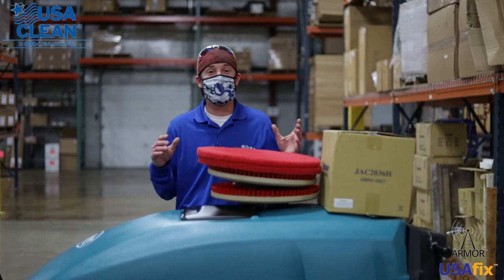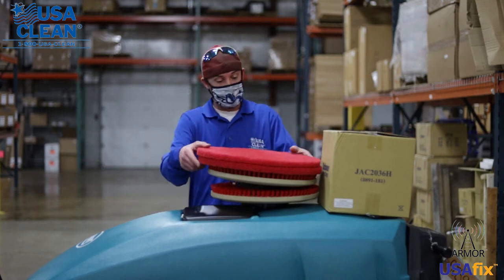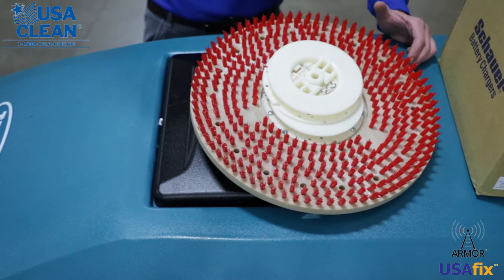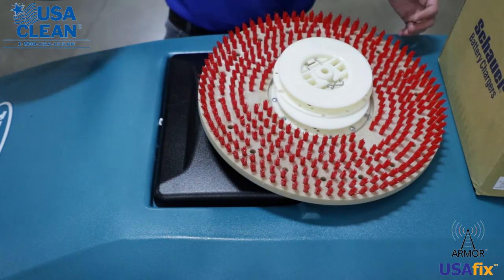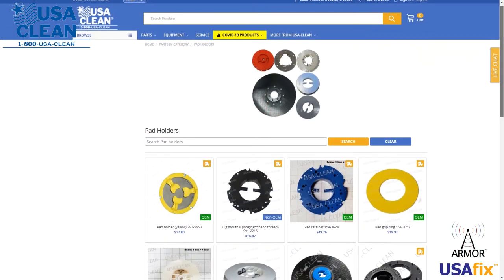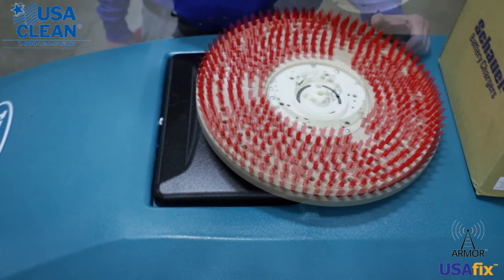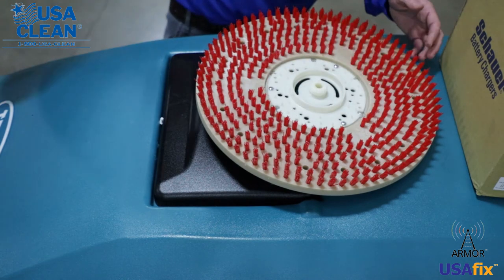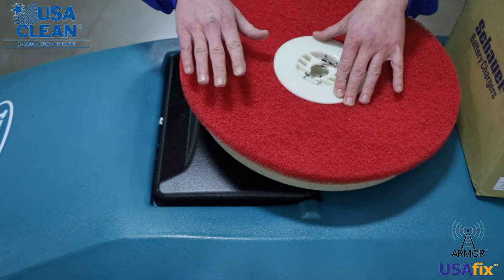USA-CLEAN Tech Talks: Pad Holder? Clutch Plate? CenterLok? What do I need?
In today's USA-CLEAN Tech Talk, we discuss Pad Holders, Clutch Plates, and CenterLoks, and how they aren't as different as they might first appear.